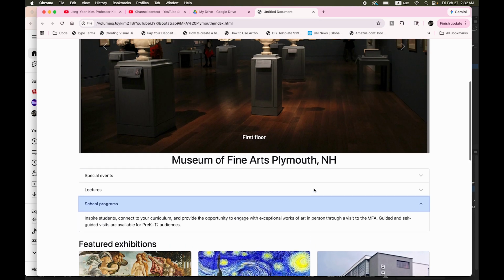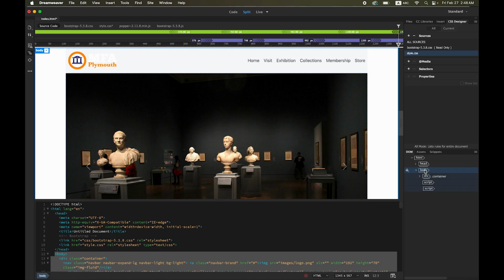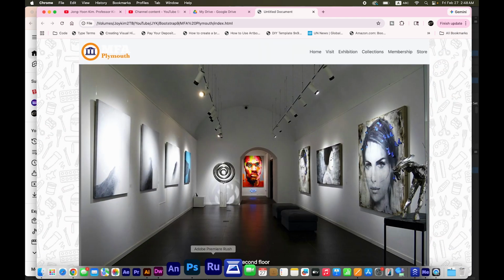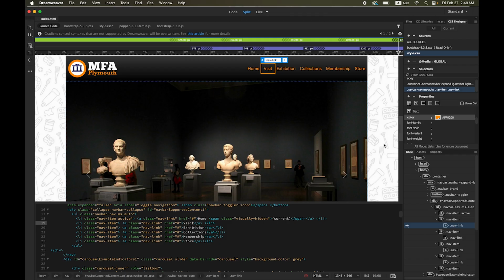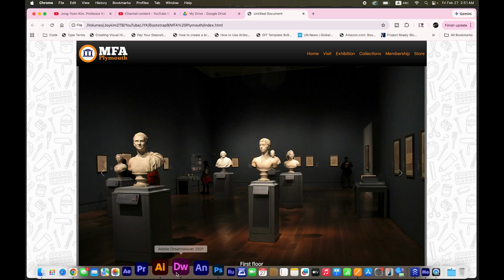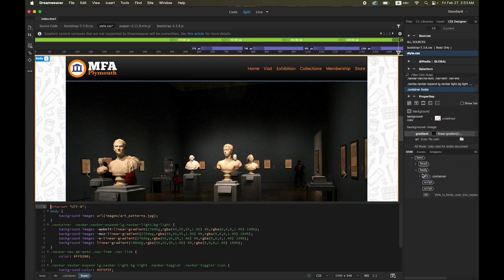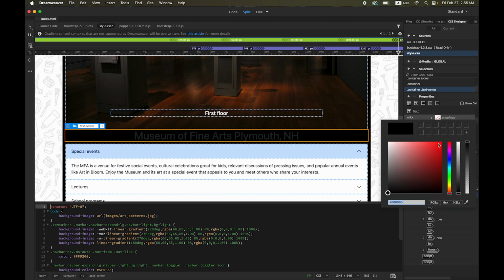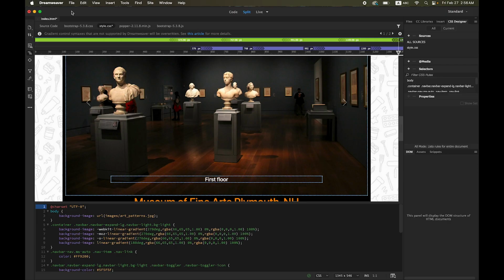Creating a responsive Web Page with Dreamweaver + Bootstrap (part 2)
In this tutorial, we will create a CSS file to stylize the page. Please watch the "Part 1".

You will learn:
• How to create a new css file.
• How to change the background of your page

If you love mastering Photoshop, Illustrator, After Effects, Premiere Pro, Dreamweaver, and everything Adobe, you’re in the right place.

From web & app design to HTML tricks, from smooth animation workflows to pro-level video edits — this channel helps you level up your creative superpowers one tutorial at a time.

🔥 Learn smarter.
🎬 Create faster.
💡 Design better.